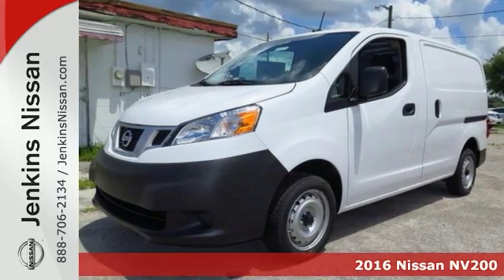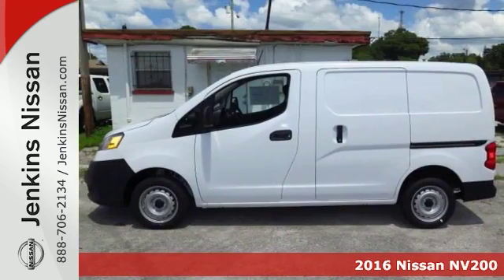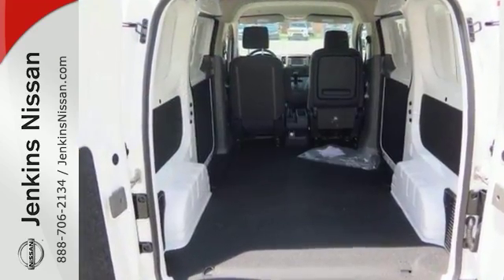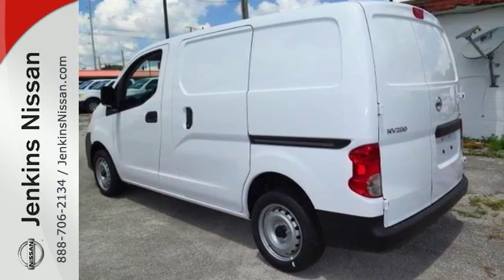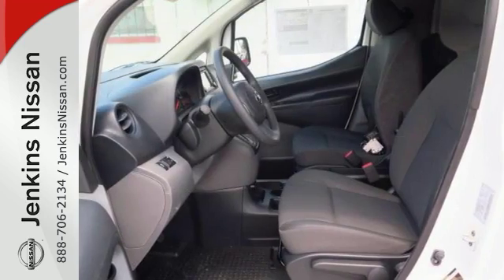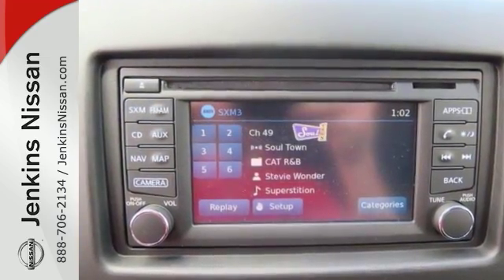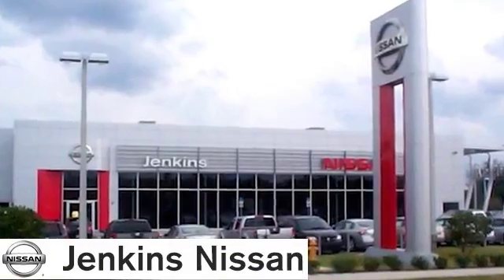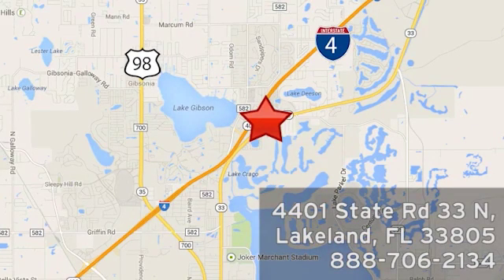New 2016 Nissan NV200 Lakeland FL Tampa, FL 16NV147 - SOLD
Year: 2016
Make: Nissan
Model: NV200
Trim: I4 SV
Engine: 2.0 L 4 Cyl. Cyl.
Color: Fresh Powder
Stock #: 16NV147
VIN: 3N6CM0KN6GK700034

Address:
401 State Rd 33 N